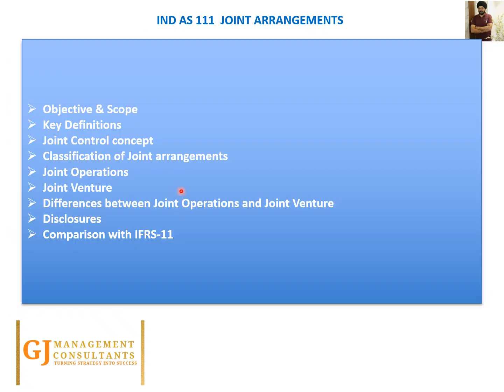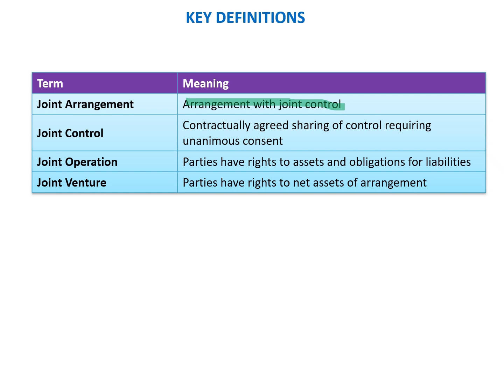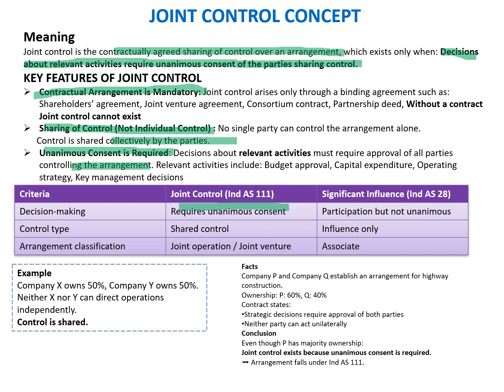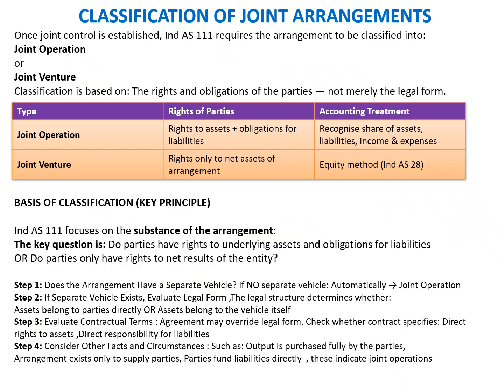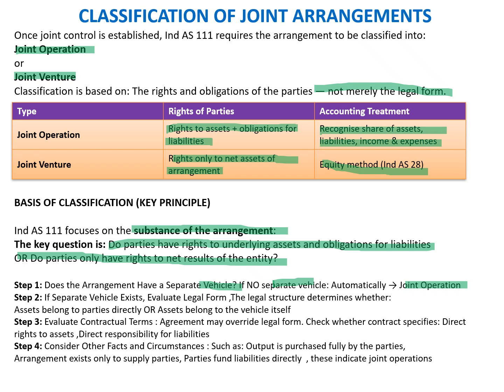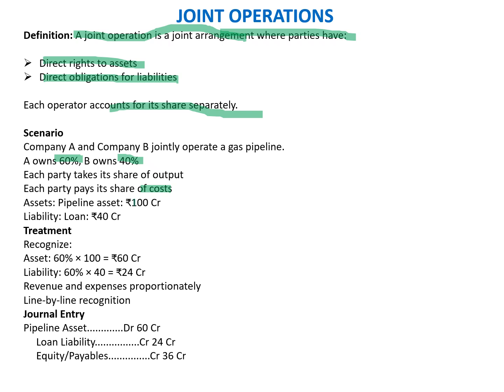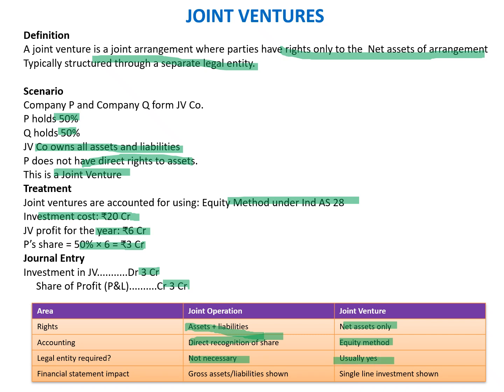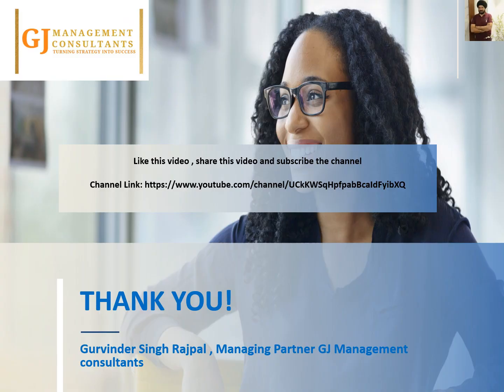Ind AS 111 Joint Arrangements | Joint Control, Joint Operations vs Joint Ventures with Examples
@Gurvindersinghrajpal , Key Topics Covered in This Video

✔ Joint control concept and unanimous consent
✔ Classification of joint arrangements
✔ Joint Operations vs Joint Ventures
✔ Rights to assets vs rights to net assets test
✔ Accounting treatment for joint operations (line-by-line recognition)
✔ Equity method accounting for joint ventures (Ind AS 28 linkage)
✔ Comparison of Ind AS 111 with IFRS 11
✔ Practical corporate reporting examples